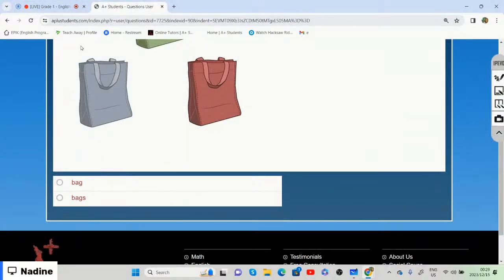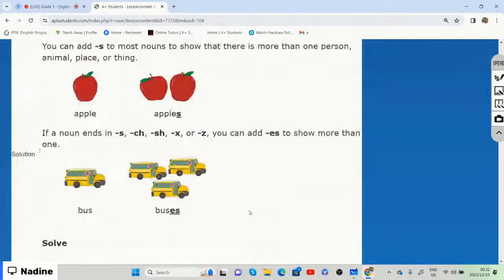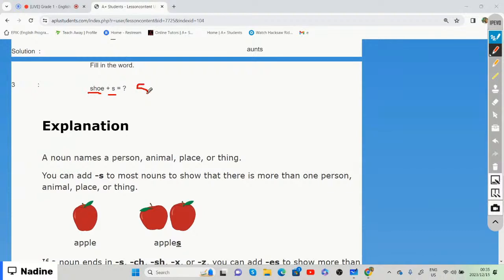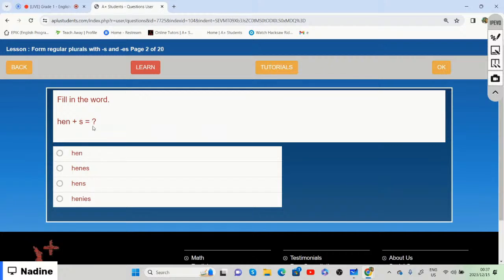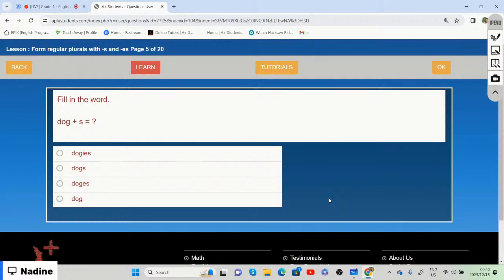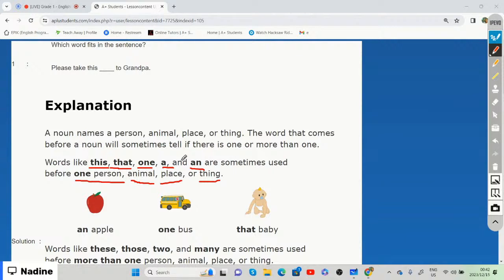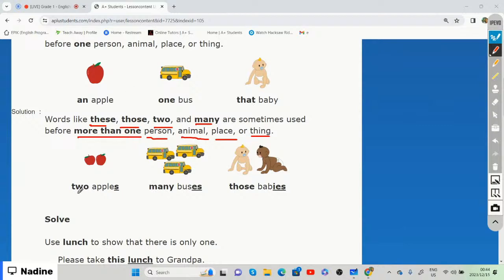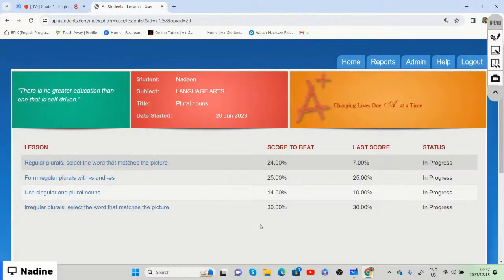Grade 1 - English: Plural nouns